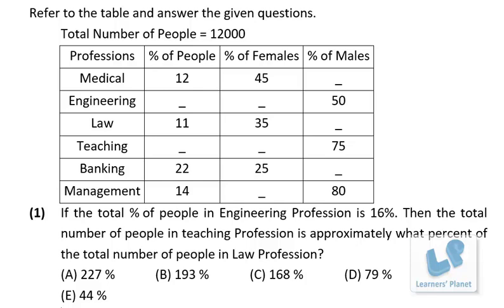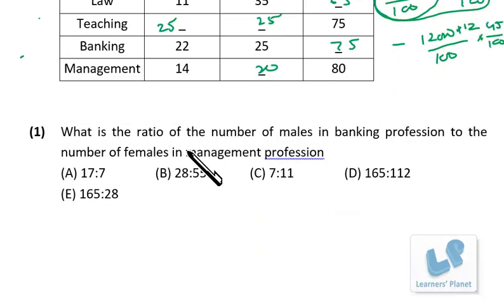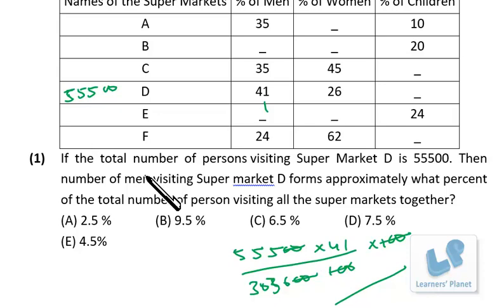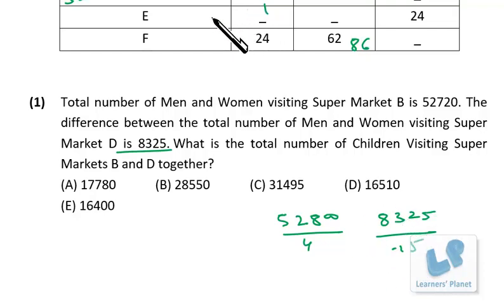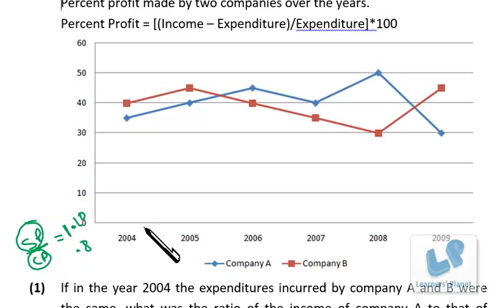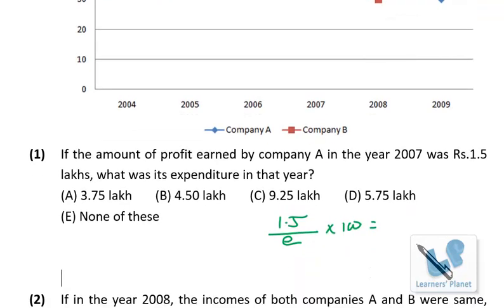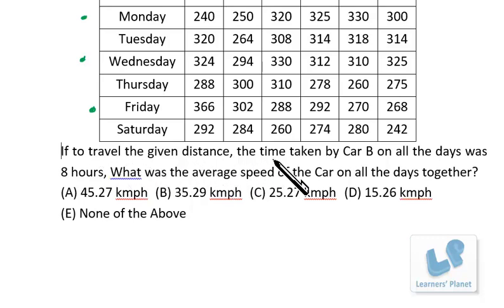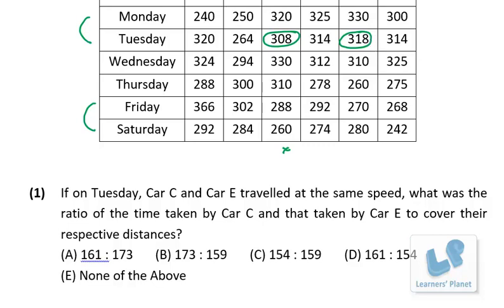Data interpretation practice questions | session D